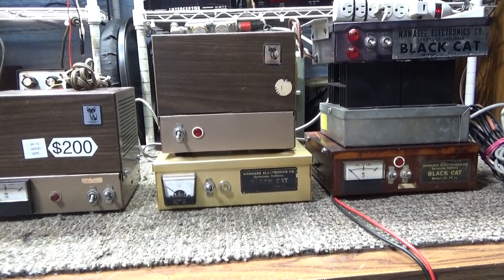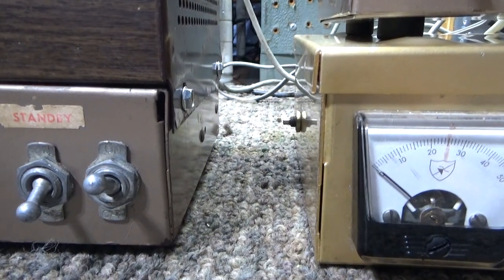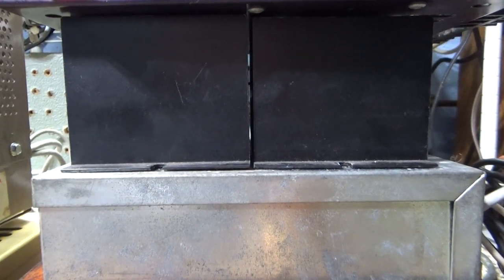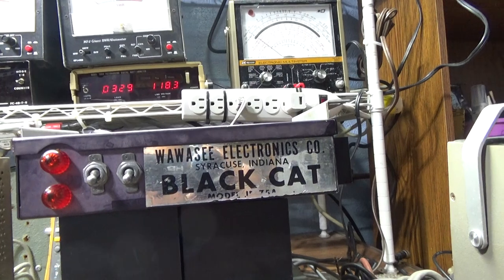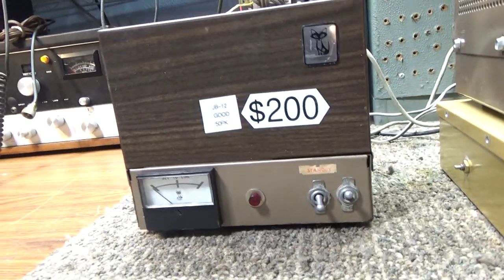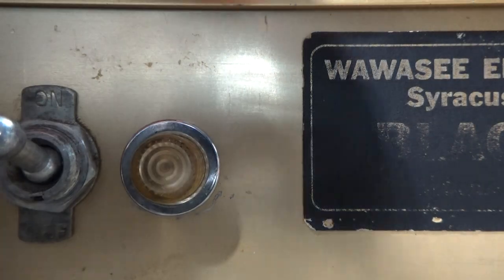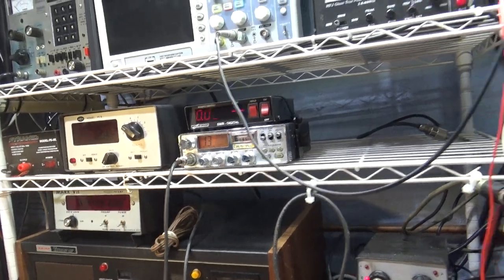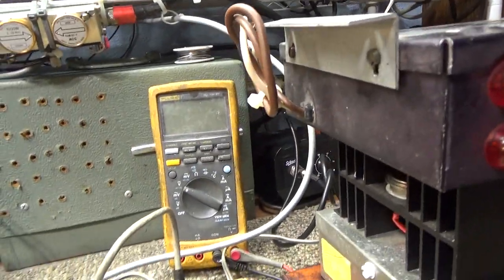Blackcat JB-76B aka JB-200 on the bench +showing a JB12, JB-75 and mobile JB-76M aka JB-200M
Just went thru a JB200B base for a pending sale. Showing it in operation on the bench and also just showing the physical outside differences with the other small Blackcat modulators,  the JB-12, (150), JB-76M aka JB-200M mobile and the JB-75 mobile.
 JB-12 is a single 6bq5 base 40 watt peak modulator
JB-150 single 8417 tube base 100 watt peak modulator
JB-200(A or B) aka JB-76(B)  base 2 8417 tube base 2 piece 200 pk
JB-75(A) single 8417 tube 1-piece mobile modulator 100 watts peak
JB-200M aka JB-76M 2 piece 2 8417 tube 200 watt peak mobile modulator

Blackcat also made a very hard to find 4 tube modulator called a 440 that used a different version of the 8417 usually a 6550A. Some 440's were straight 4 tube while others were 1 driving 4 They did about 500 watts peak.

Of course Blackcat made the infamous JB-2000 with 2 3-500Z's too. It has been maligned and talked about by Hams for decades, but in truth, its just a Heathkit SB-220 knockoff. They made different versions of it too,

JB-2000 10/11  had single 6ca7 (8417 / 6l6) driver 10 and 11 meters only low drive.
JB-2006  6 meter only with driver, again to get by the FCC at the time
JB-2000 10/80  with the 10 thru 80 meter Ham bands and no driver. The Ham bands and band switch in it were awful as I believe again it was made to get pass the FCC. It was high drive and worked well using a JB-76 2 tuber as a driver rather than the internal 1 tube driver the other models had.